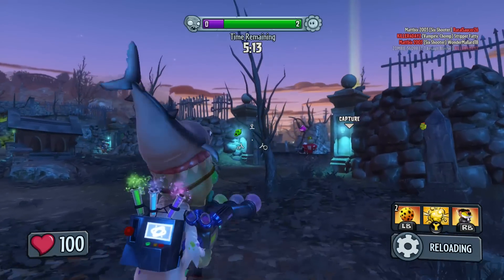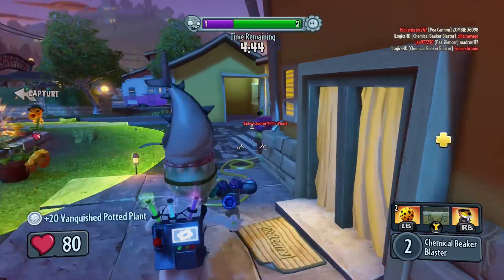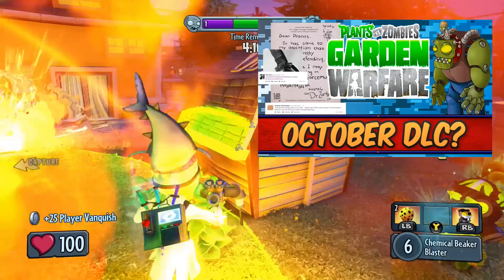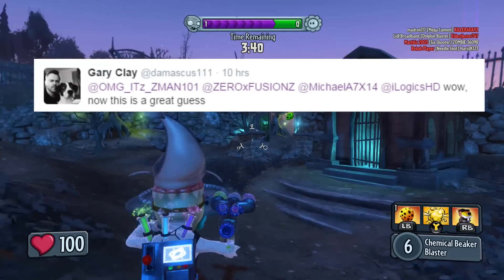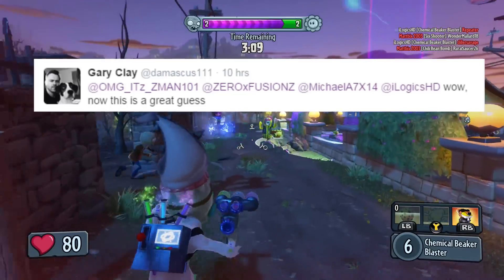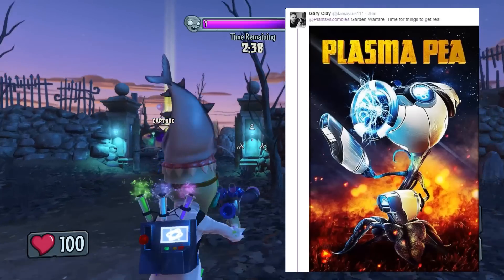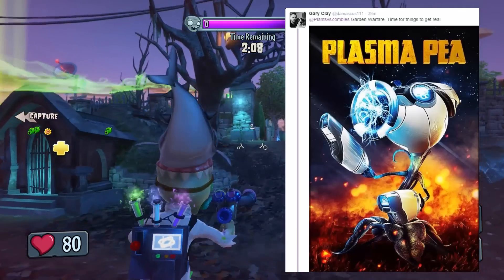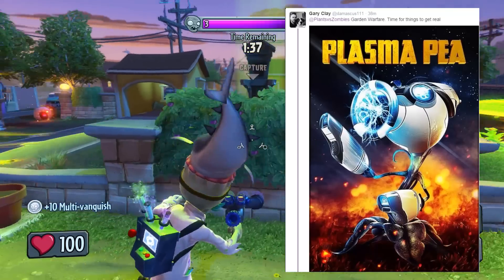Plants vs Zombies Garden Warfare - October DLC Mass Effect DLC, Space Map, New Characters?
▶About the "Plants vs Zombies Garden Warfare" video:
Hey Guys iLogicsHD here! Today I am showing a new (September/October) "Plants vs Zombies Mass Effect DLC" on Plants vs Zombies Garden Warfare. These new "PvZGW DLC teaser images" show signs of a possible "Mass Effect DLC" and "New Characters" as well as a "Space Map" but so far all we know is Mainstreet is returning and PSN are getting Suburbination DLC

▶Plants vs Zombies Garden Warfare - "October DLC" Mass Effect DLC, Space Map, New Characters! + More

▶ Plants vs Zombies Garden Warfare - New September DLC/ October DLC Teaser Images! Plants vs Zombies DLC

▶ Plants vs Zombies Garden Warfare - New September DLC? "DR. ZOMBOSS" Plants vs Zombies DLC  NEW "DLC Content"